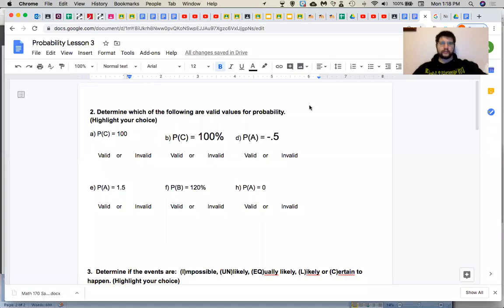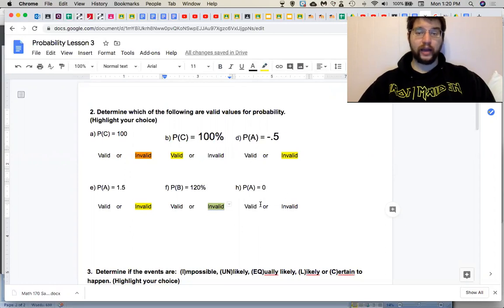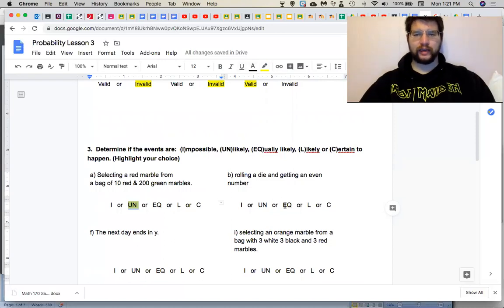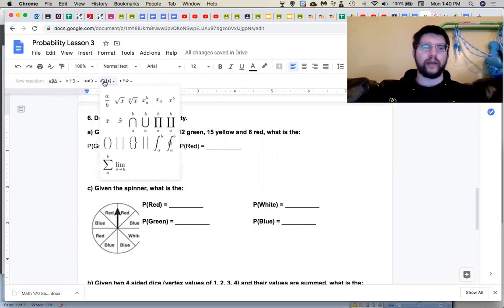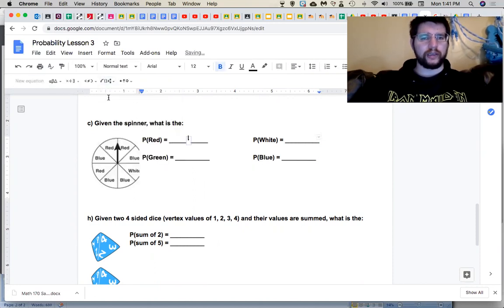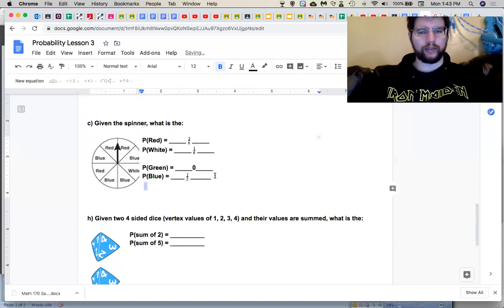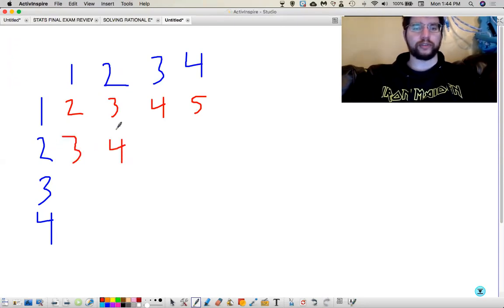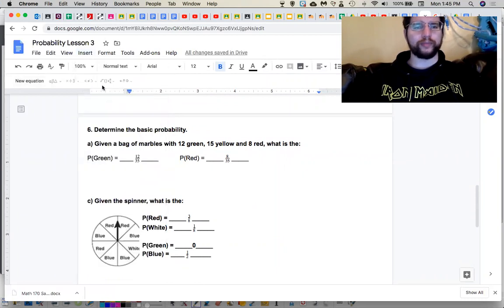Geometry Probability Lesson 3 Examples